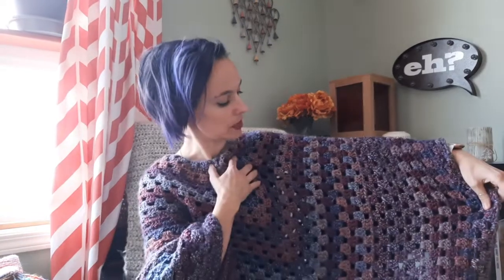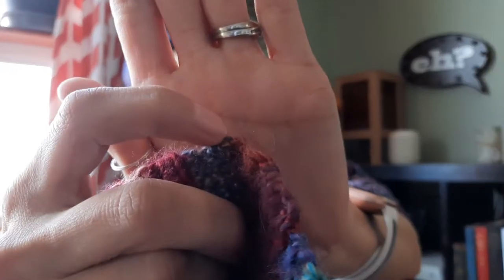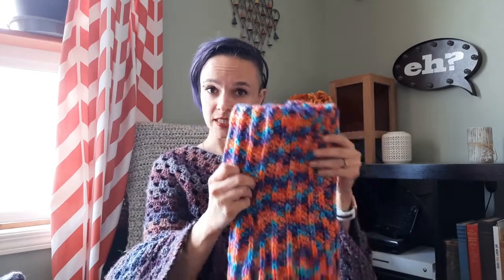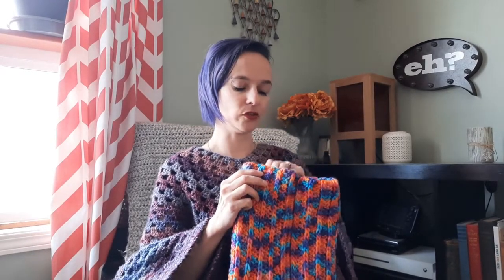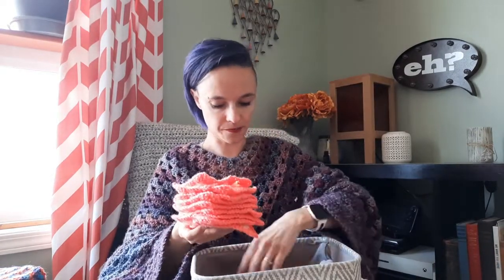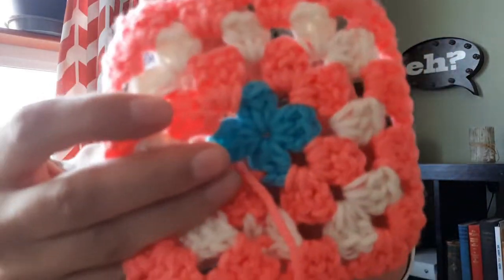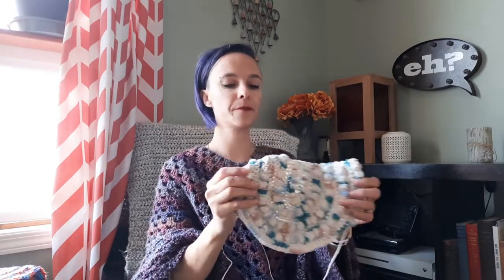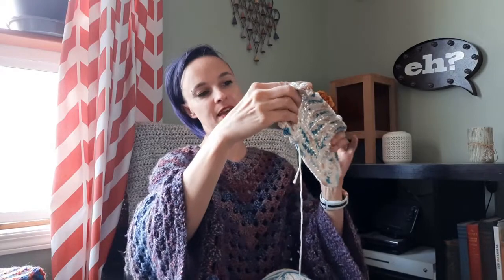BEE SWEATER | CROCH-EH: A Crochet Podcast: #22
🧶HAVE A CROCHET QUESTION?
Ask me here and get you answer in the next podcast episode